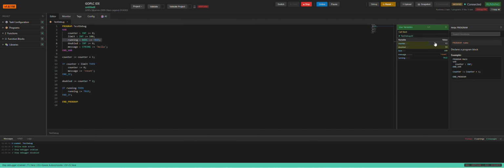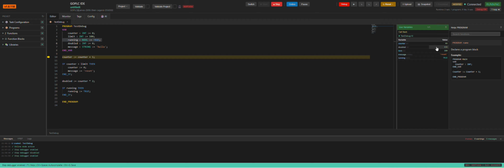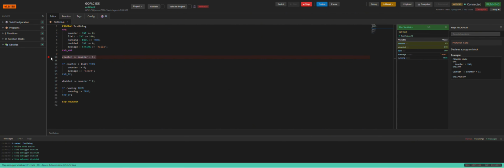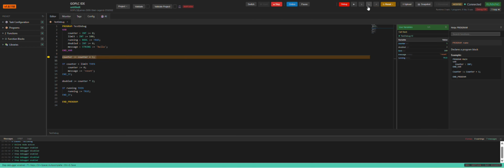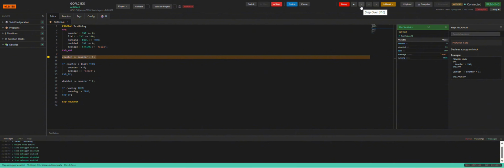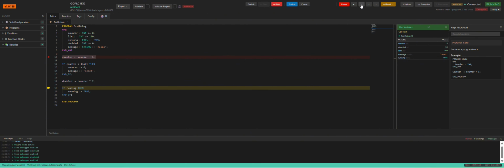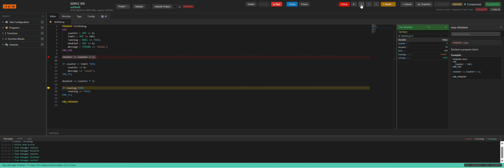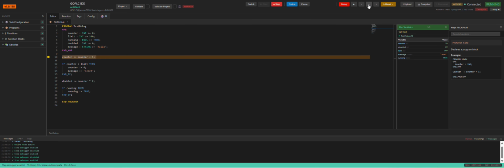GoPLC Debug Mode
This is GoPLC's debug mode.  Basically, you would turn on debug mode which inserts a breakpoint where your cursor is.  After this you have 4 controls which is Continue, Step Over, Step Into, and Step Out.  Continue lets you run one scan at a time, useful for seeing values increment.  Step over will let you step through each line one at a time after the breakpoint.  Step into will let you go into an if then statement and Step over will skip past the lines and go back to the breakpoint.  With this feature and Live variables, its a very useful debug feature.